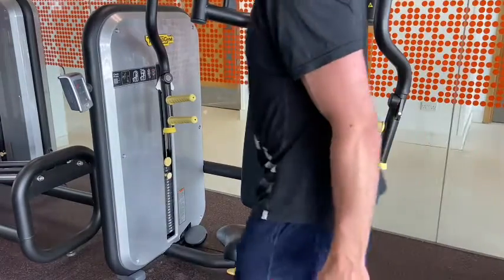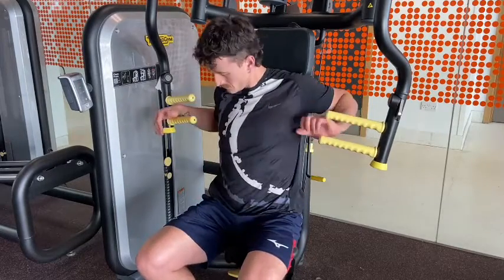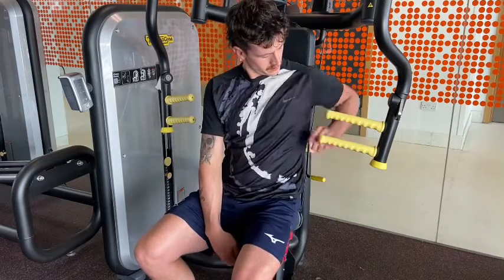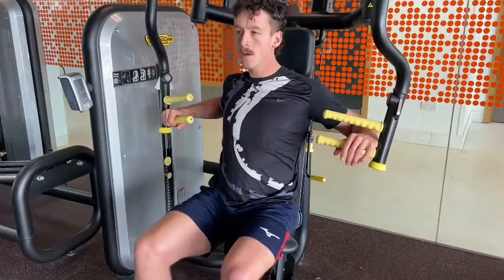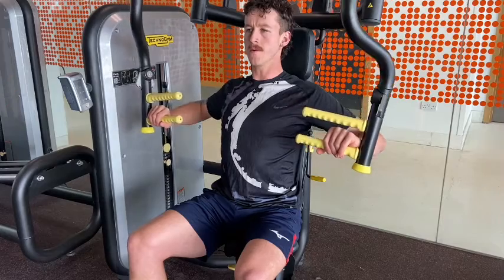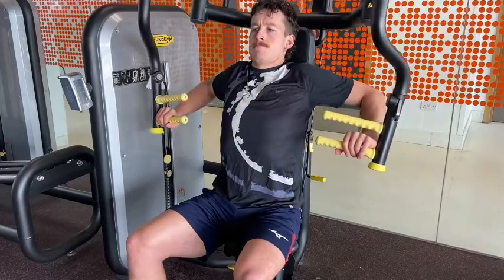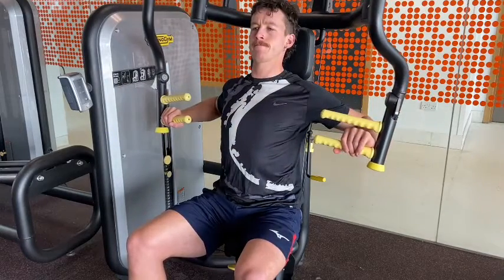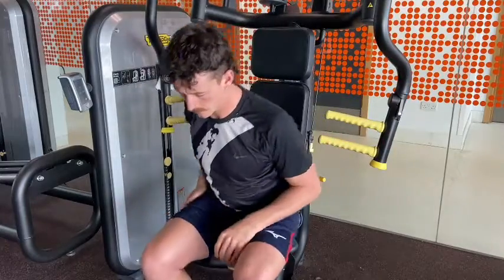Machine Chest Press